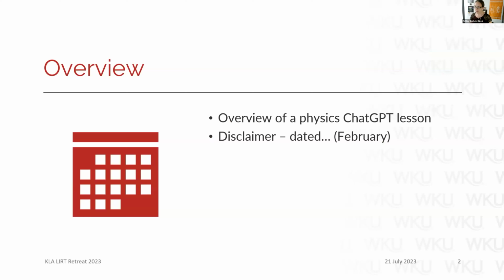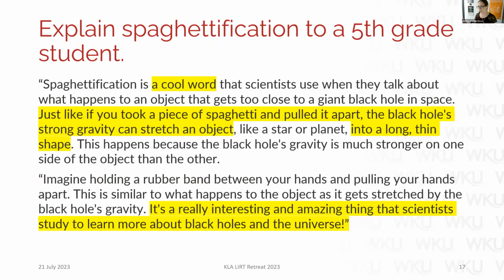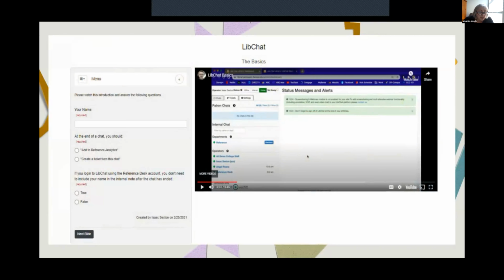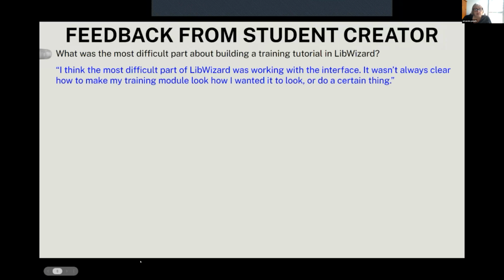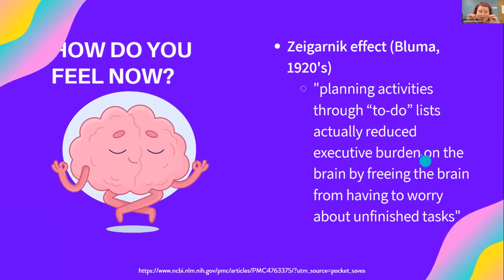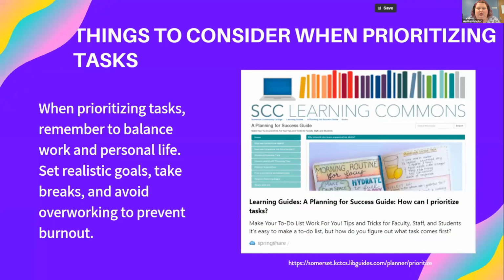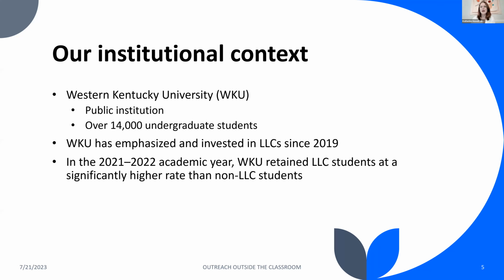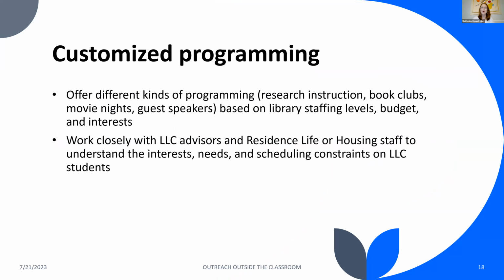Lightning Talks Day 2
[1] A first try at best practices on using ChatGPT by Ashley Orehek-Rossi (STEM Librarian / Assistant Professor at Western Kentucky University).
[2] Collaborative Creation: Empowering Student Colleagues to Author Asynchronous Training Modules by Amanda Peach (Assistant Director of Library Services) & Isaac Sexton (Student Reference Assistant) (Berea College).
[3] Productivity, Planning, and Prioritizing Tasks - but in a more fun and healthy way by Julie Howe (Professor / Librarian, Somerset Community College Learning Commons).
[4] Outreach Outside the Classroom: Library Partnerships with Living Learning Communities by Katherine Howell (Online Learning Librarian, Western Kentucky University).